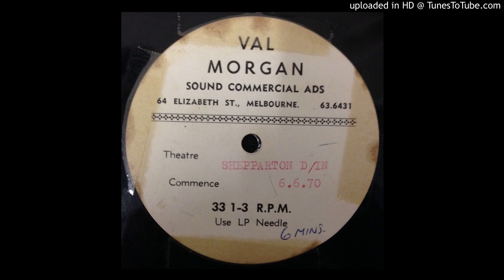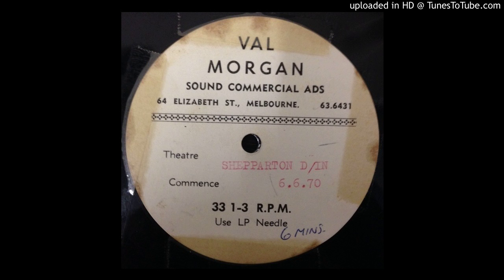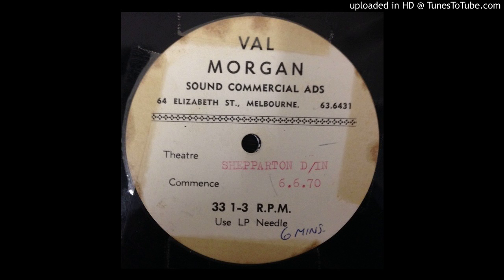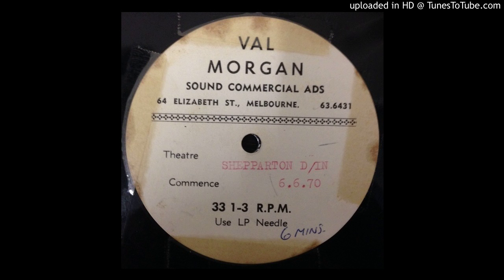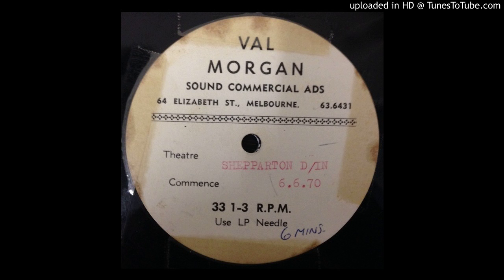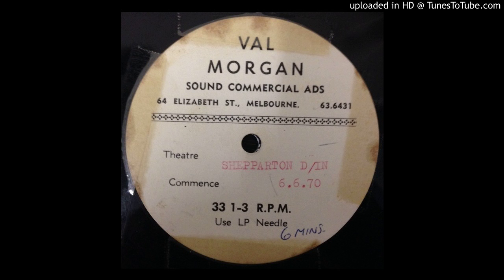Shepparton Drive-in Sound Commercial - 06.06.1970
Sound recording from the 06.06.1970.  Spoken by Jim Wilke DJ from 3KZ.
Ads include:
CTG Smith Motors (Ford dealer)
Lloyd Wright & Co.
Millard Orrmans Caravan Centre
Commercial & General Acceptance Ltd.,
Shepparton Tourist Bureau
Harrison's Garage (Valiant Pacer)
Jim Wong
Kentucky Fried Chicken
Overlander Hotel Motel
Shepparton Motor Panels
Doyles Shepparton Passenger Service
Brian Thompson Motors (Fiat)
Val Morgan Screen Advertising